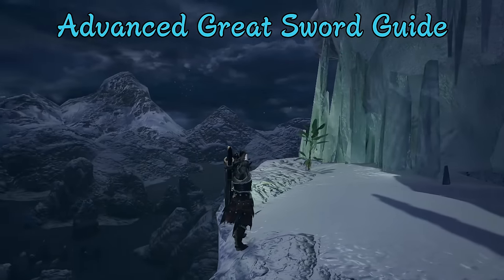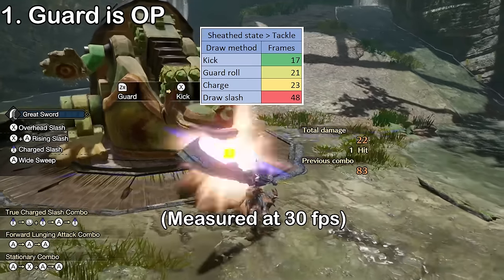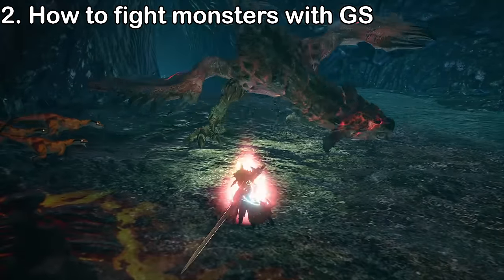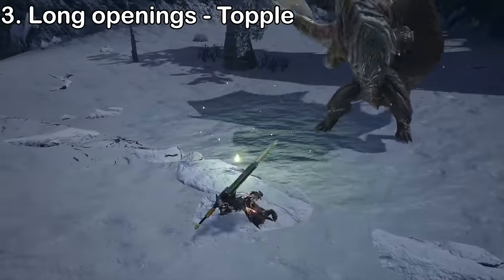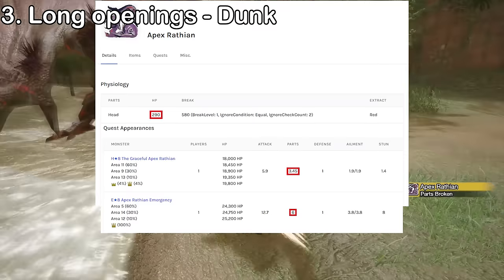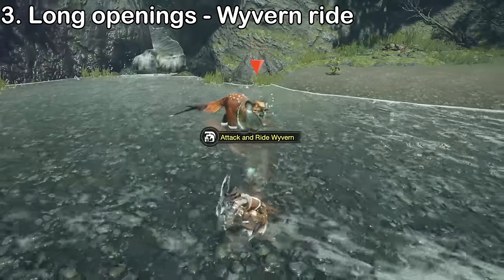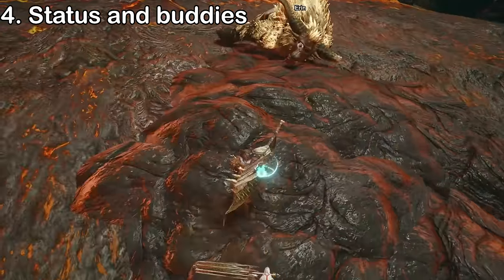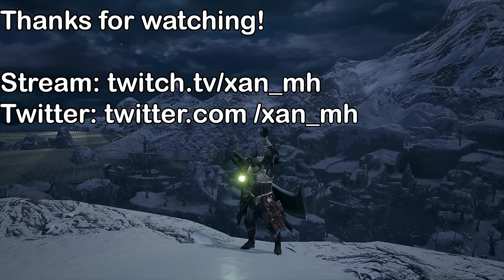Advanced Great Sword Guide | MH Rise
With the PC version of Monster Hunter Rise approaching, I have decided to compile all my Great Sword knowledge into 2 videos. This is the second part, in which we're taking an in-depth look into advanced and high-level techniques / gameplay for this weapon. Hope you'll learn something new and that this video contributes to your GS skill. so follow me if you'd like to see me play live. I'll be happy to answer questions both on stream and in the comments.

Timestamps:
0:00 Intro
0:13 Guard is OP
2:28 How to fight monsters with GS
5:33 Long openings and how to exploit them
10:13 Status and buddies